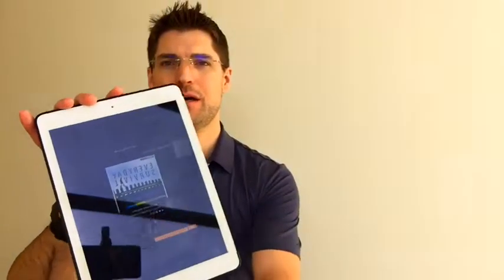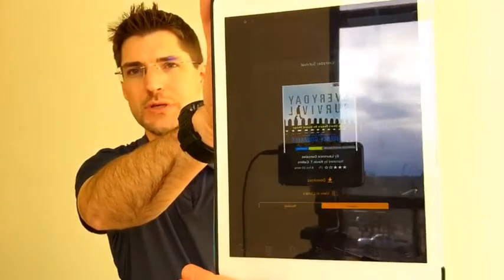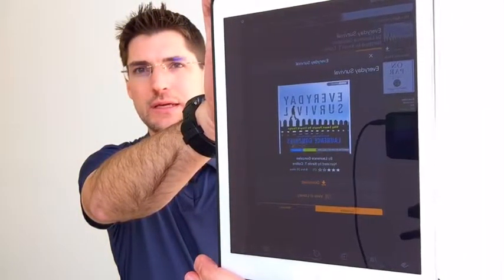Book Review: Everyday Survival - Why Smart People Do Stupid Things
I start off a little slow, so use the SPEED feature, or skip to 3min!

Everyday Survival - Why Smart People Do Stupid Things